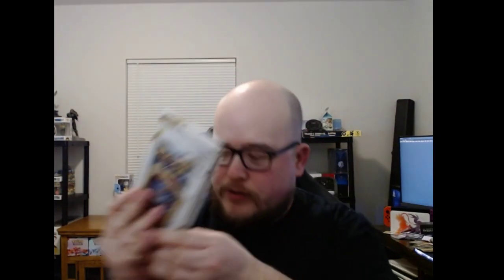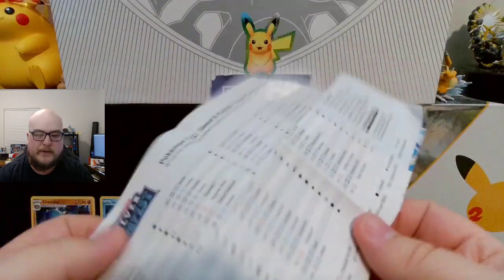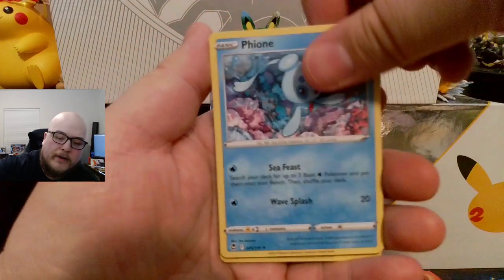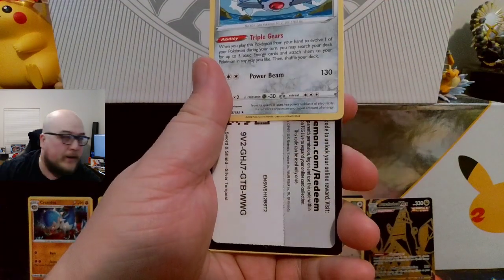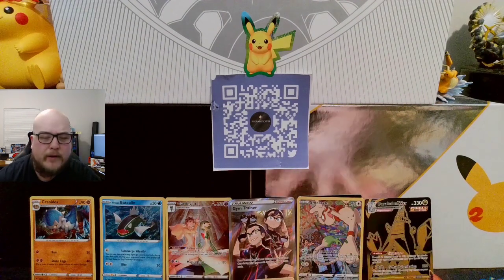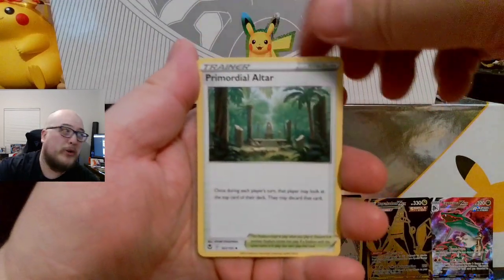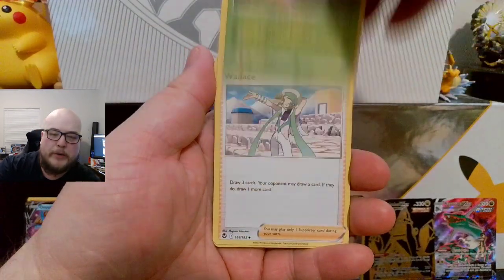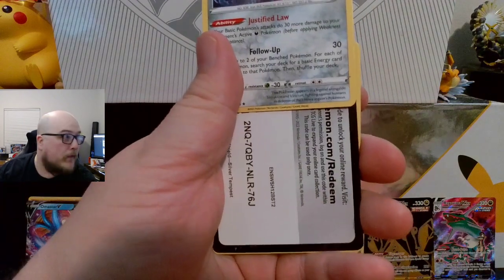pokemon Silver Tempest Build and Battle Stadium and others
In this video I open up some Silver Tempest single Blisters, Build and Battle Stadium as well as Build and Battle Boxes

This is where I buy most of my items